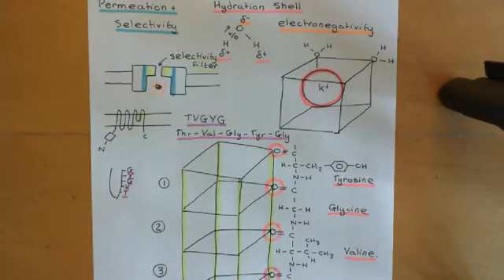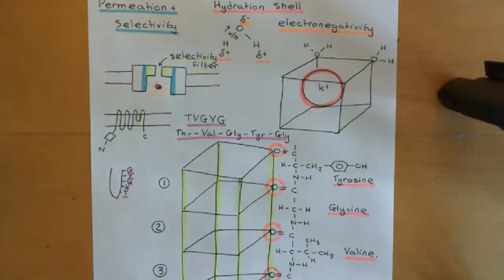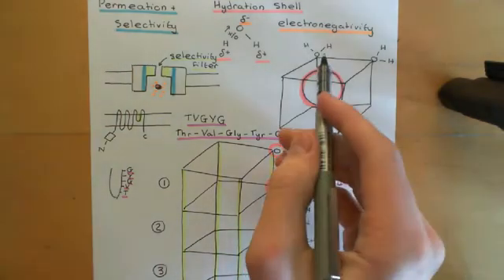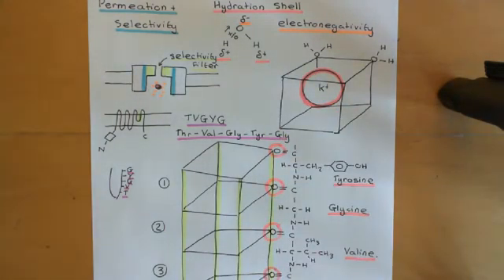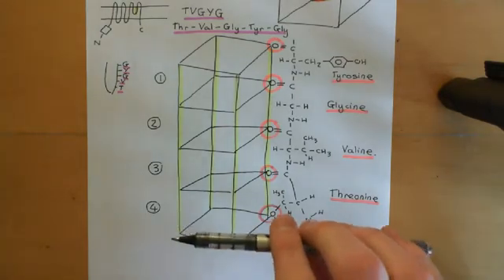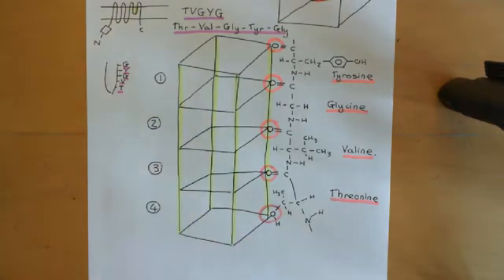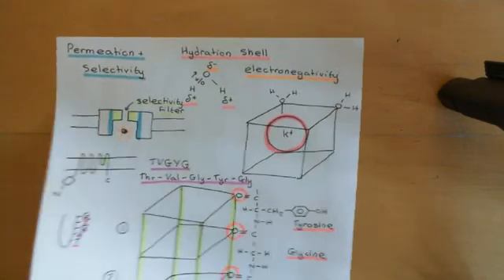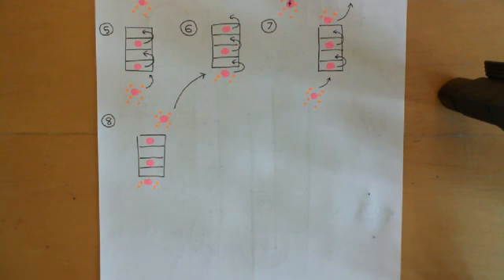Voltage Gated Ion Channels Part 6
In this video we discuss voltage gated ion channels. Topics discussed include the action potential, voltage gated potassium channels, calcium activated potassium channels, voltage gated sodium channels and voltage gated calcium channels.